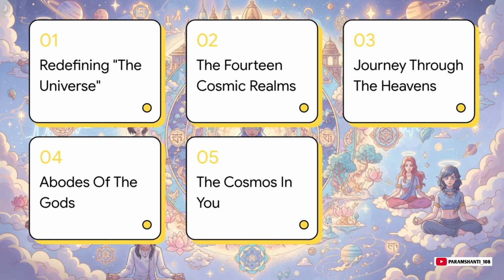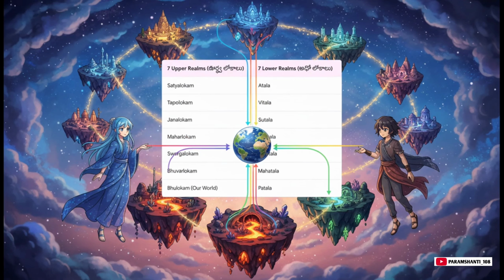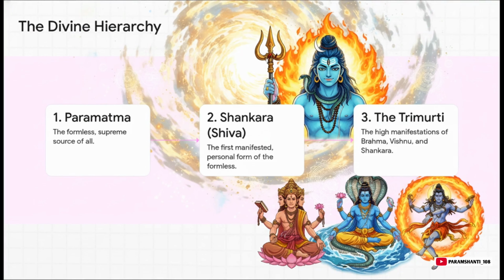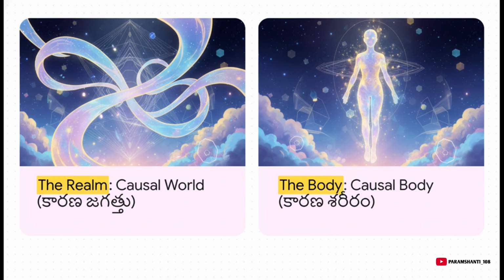🌌🔥 Brahmandam EXPOSED: 14 Lokas, Cosmic Egg & How YOUR Body Mirrors the Universe! 🥚✨paramshanti_108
🌌🔥 Brahmandam EXPOSED: 14 Lokas, Cosmic Egg & How YOUR Body Mirrors the Universe! 🥚✨ (Vedic Secrets Revealed)

🌌 Dive into the mind-blowing secrets of Brahmandam – our Cosmic Egg Universe! 🥚 From the 14 Lokas (7 above Bhulokam, 7 below like Patala) to Paramatama's 108 divine souls transforming Earth into Amaralokam. 🕉️

Discover:

Parandhamam (Supreme Abode) to Mahatala – subtle realms made of tattvas! 🌟

Galaxies, solar systems, planet devatas (Guru on Brihaspati, Chandra on Moon! 🌙)

Vedic gem: "Yatha Pinde Tatha Brahmande" – Your body IS the universe! 🧠💫

Trimurti abodes: Shivapuri, Vishnu Puri, Brahma Puri under Nirakara Paramatma. 🙏

Ancient scriptures meet modern cosmos – past life on Moon? Aliens as Graha Parabrahma? Watch now & ascend! 🔥

(Chapter ref: Mahaparivartana Ch.11 | Timestamps: 0:00 Intro | 2:00 14 Lokas | 5:00 Body-Universe Link)

Brahmandam, Cosmic Egg, 14 Lokas, Yatha Pinde Tatha Brahmande, Vedic Universe, Paramatma, Trimurti, Shivapuri, Patala Lokam, Graha Devatas, Brihaspati Guru, Moon Life, Spiritual Dimensions, Causal World, Bhulokam, Sanskrit Cosmology, Hindu Astronomy, Universe Secrets